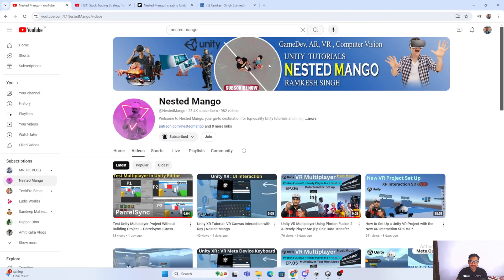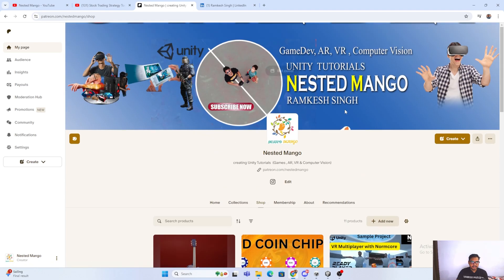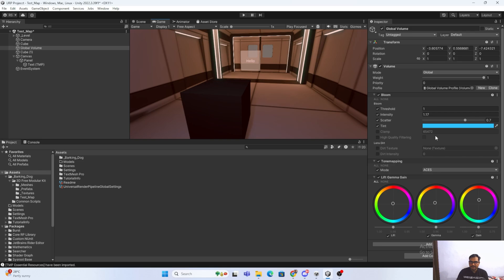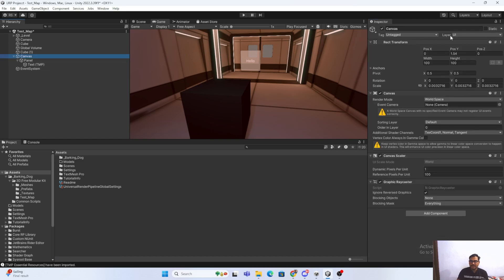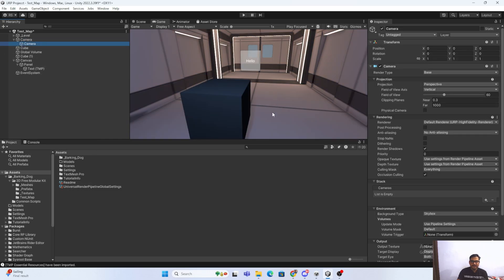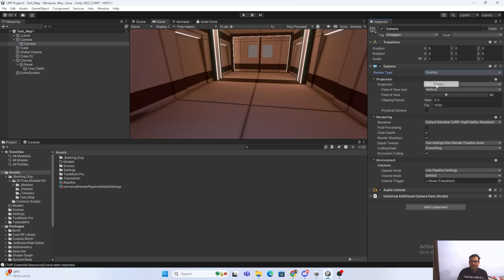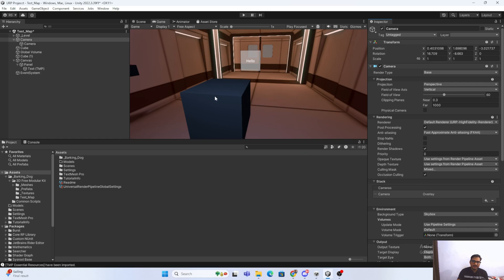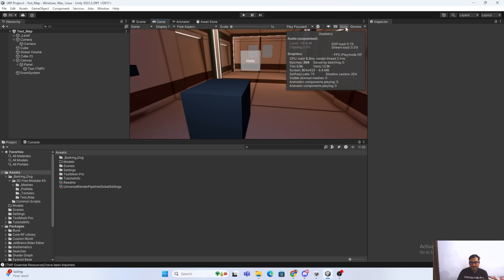In Unity URP NO POST PROCESSING EFFECT in some LAYERs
Welcome to my Unity tutorial! In this video, I will show you how to configure the Unity Universal Render Pipeline (URP) to exclude post-processing effects from specific layers. Whether you're working on a complex game project or just want to fine-tune the visual aspects of your scenes, this guide will help you achieve your desired look by managing post-processing effects efficiently.

I'll walk you through the steps to:

Set up URP in Unity
Exclude specific layers from post-processing effects
Optimize your project performance by managing post-processing

Best Unity Assets Recommended By ME :
3D WebView for Android , VR and iOS (Web Browser)